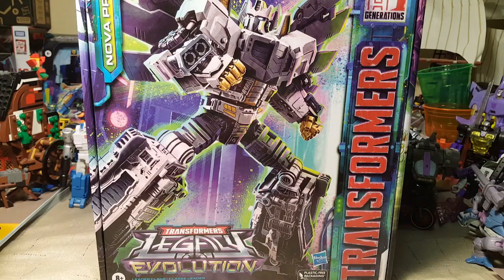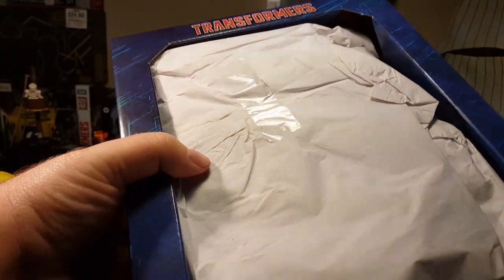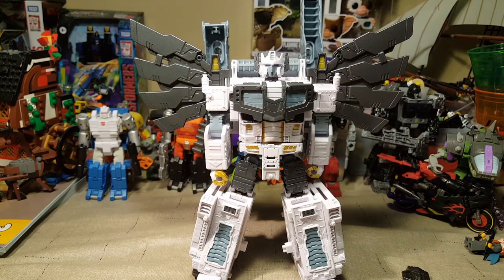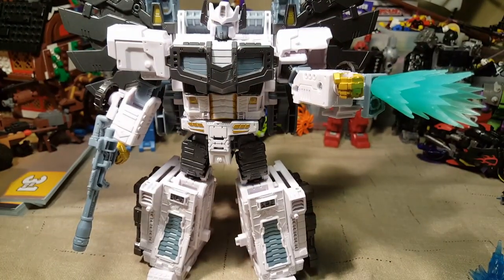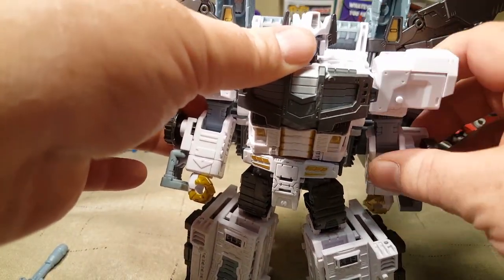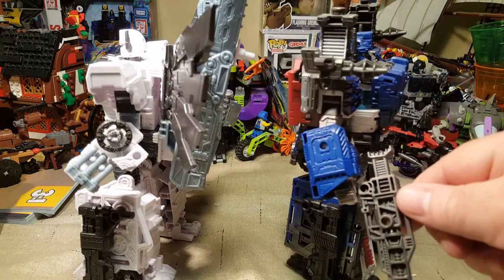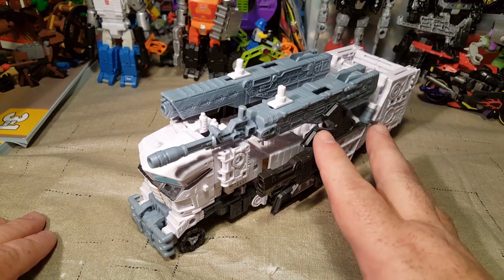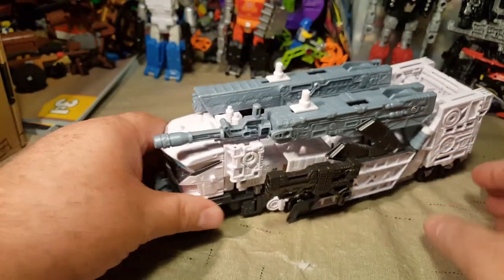Nova Prime Transformers Legacy Evolution Review